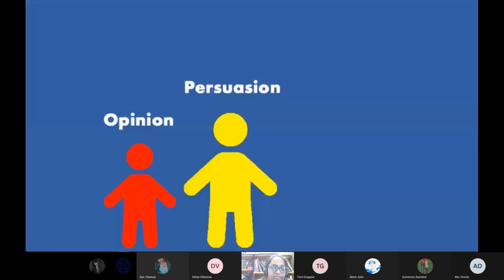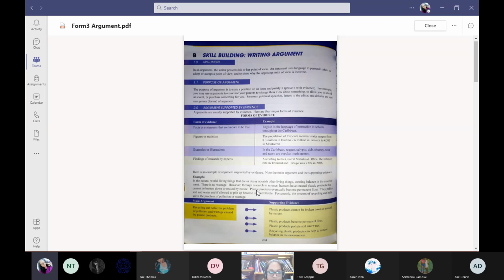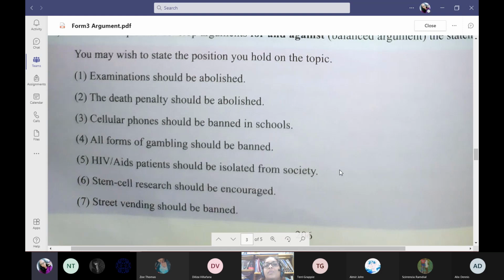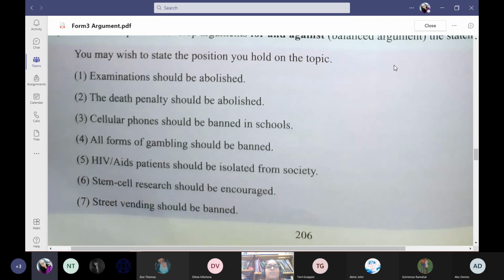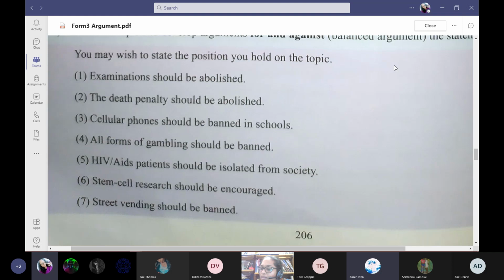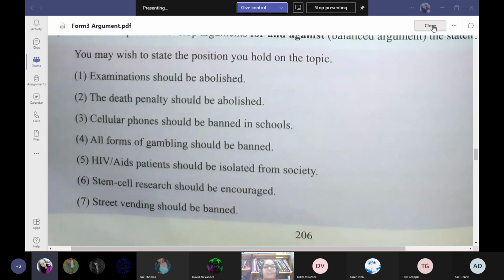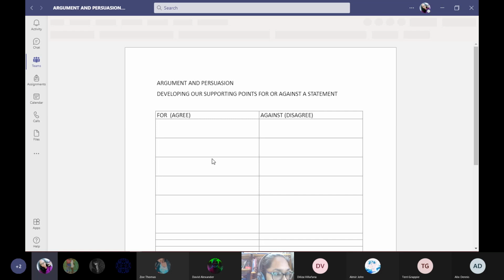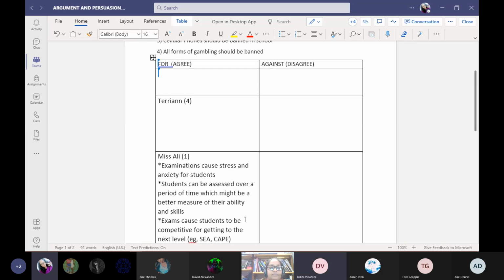EDTP 5002 PRACTICUM- FINAL TP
Recording of Final TP for EDTP 5002.

Contains video content by Jessica Todd used solely for informative purposes in a classroom, to enhance teaching about Argument Writing. Recording of Final Teaching Practice for assessment for EDTP 5002 The Practicum